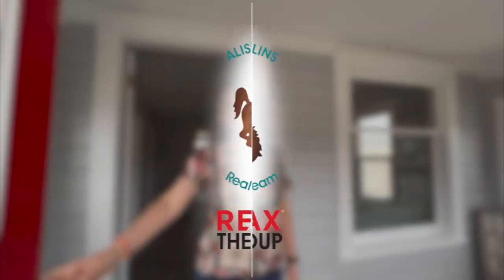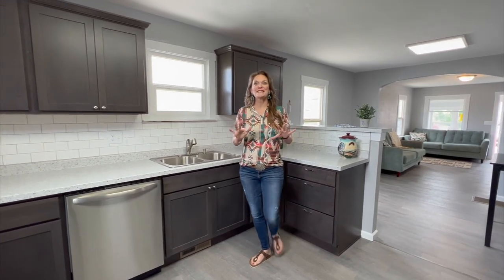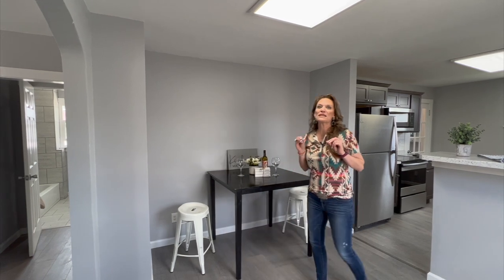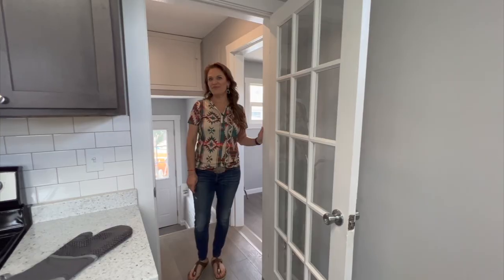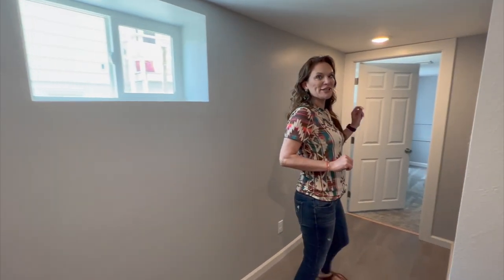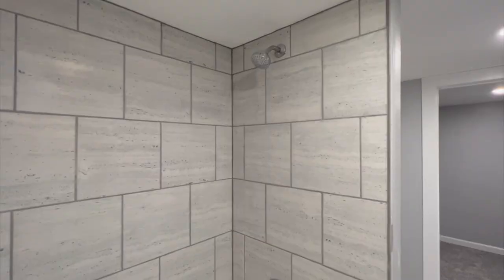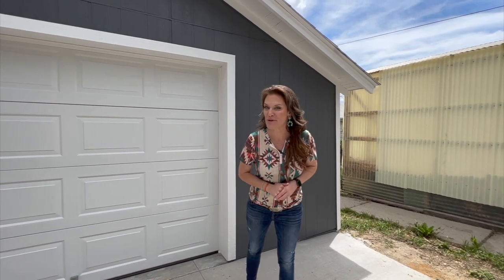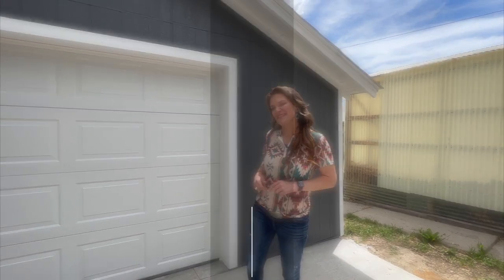SOLD 1405 S Jackson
Beautifully remodeled and move-in-ready, this charming home offers the life of comfort you deserve. A classic red door provides a warm welcome as you step inside to explore the large and light-filled layout.

From the sunroom, you can flow into the living room with luxury vinyl plank flooring underfoot that continues into the dining area and the new kitchen beyond. Here, a walk-in pantry (one of my favorite parts!) ensures plenty of storage and there is also ample cabinetry and a suite of appliances that includes a dishwasher.

The four bedrooms all have carpet, the owner’s suite enjoys a huge walk-in closet and there are two bathrooms with new tile surrounds and flooring. A laundry room and office area complete the layout while outside, there is an oversized 1 car garage, a greenhouse shed and alley access for added convenience. A new roof and gutters will be installed on the home and garage by closing so you can move in knowing there is nothing to do but unpack and enjoy.